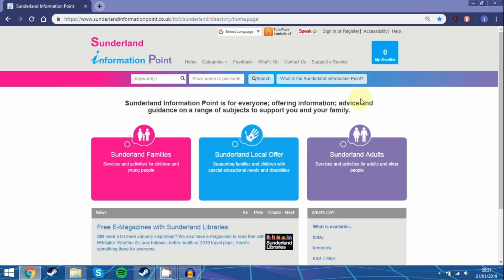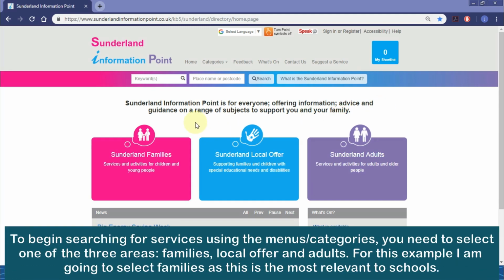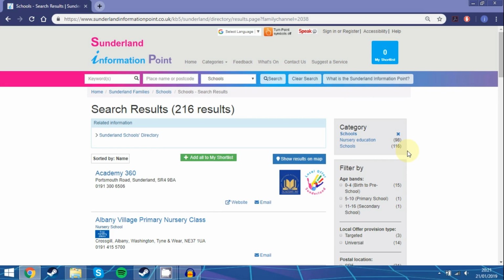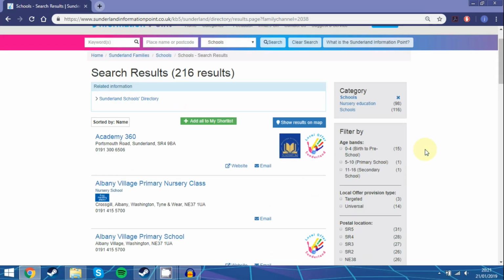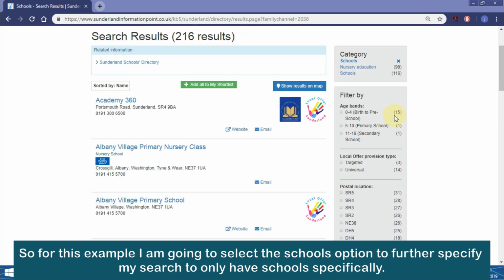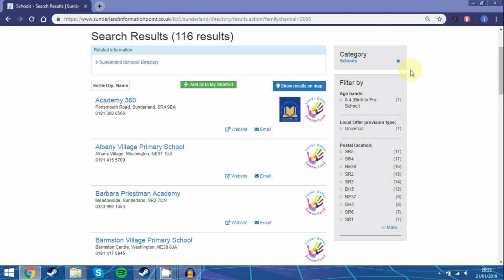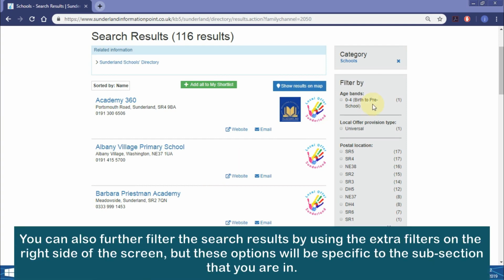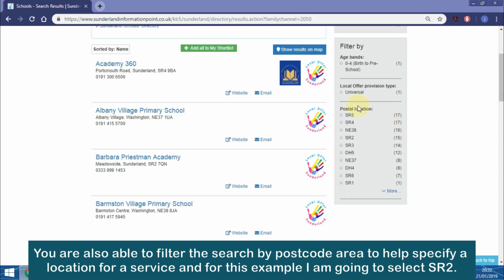Category Search - Sunderland Information Point Help Video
This help video will show you how to use the categories on the site to find services and information.

to find out what you can do for yourself or watch our video to see what else Sunderland Information Point can help you with.